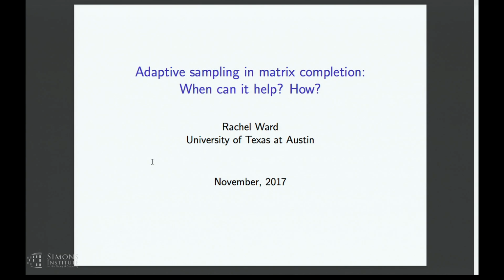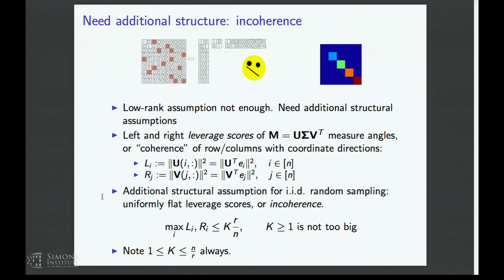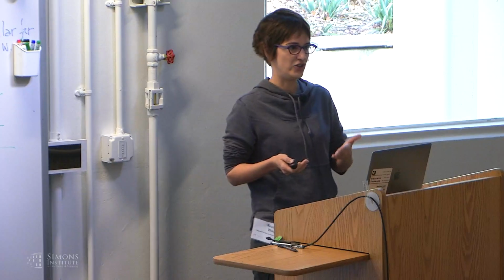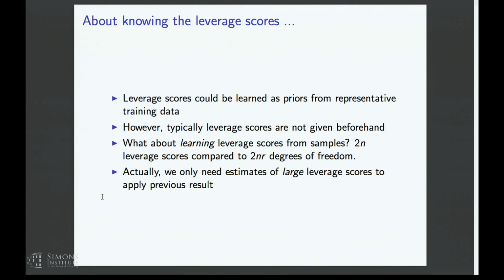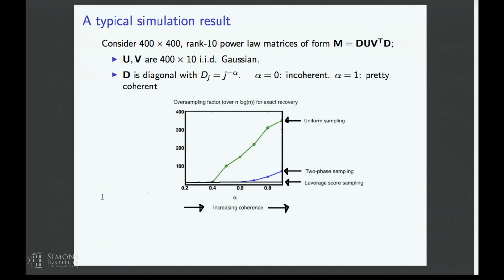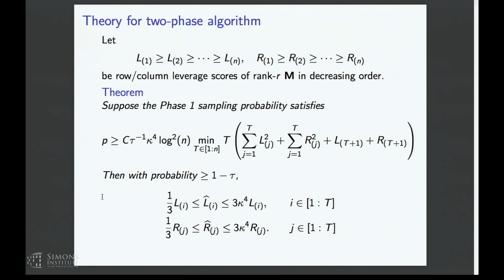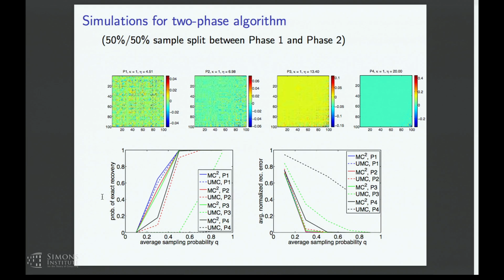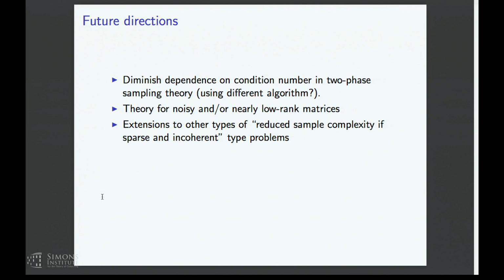Low-rank Matrix Completion: Adaptive Sampling Can Help When, How?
Rachel Ward, University of Texas at Austin
Optimization, Statistics and Uncertainty